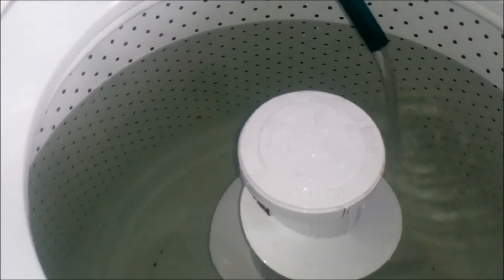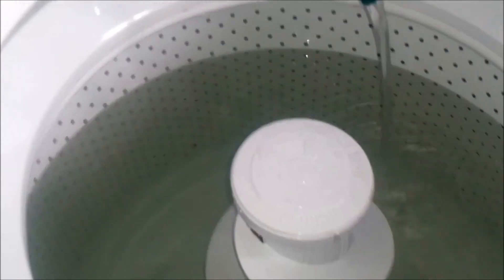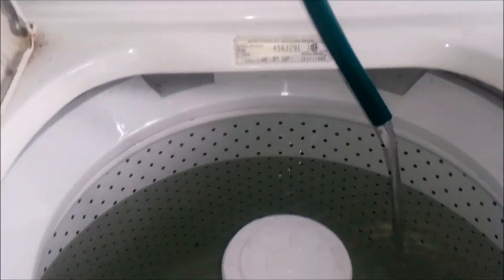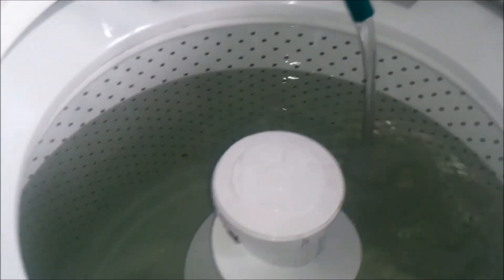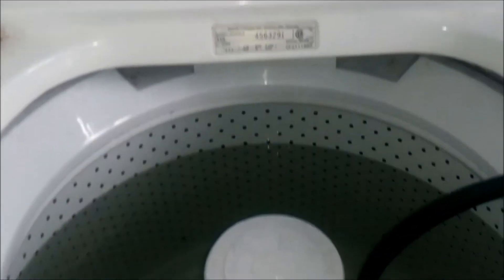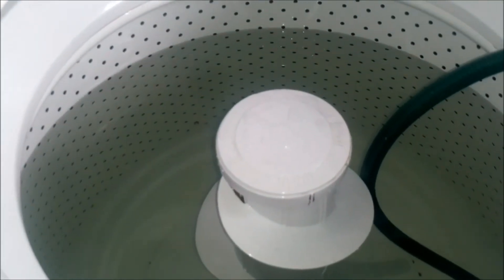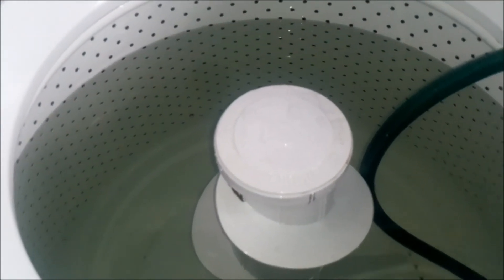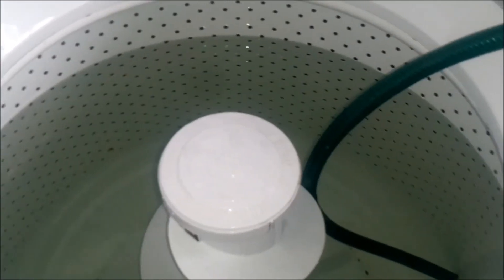Free Water for my Laundry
Why not use your rainwater from rain barrel to do laundry?  Since there's more rain in the forecast, I thought why not divert the extra water to my laundry tub.